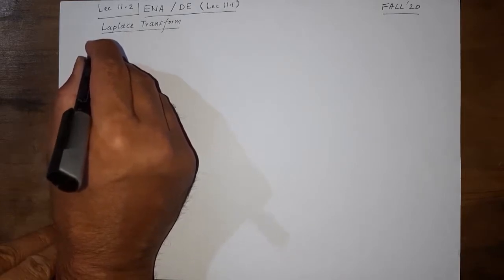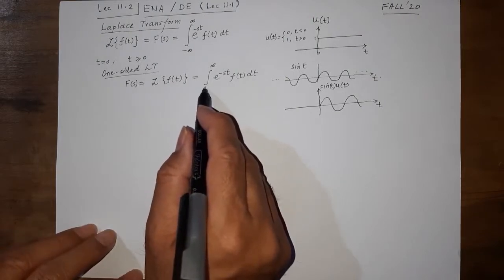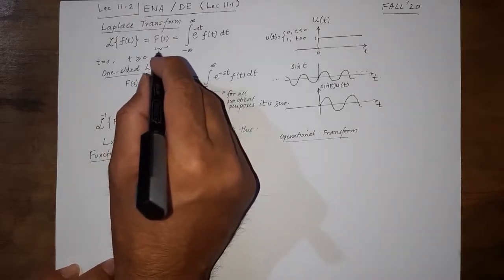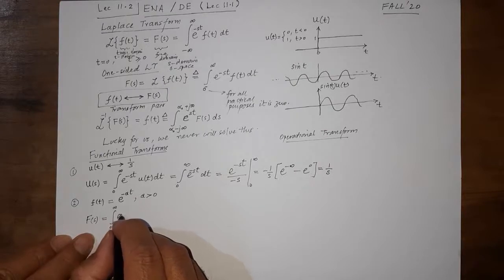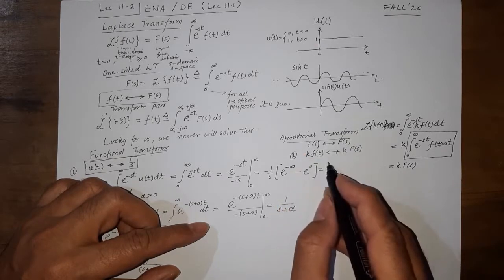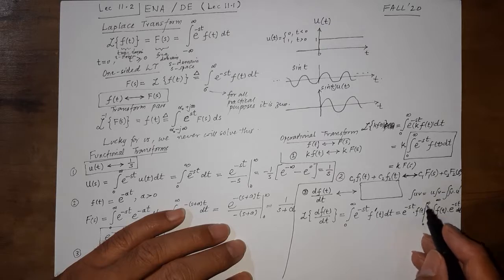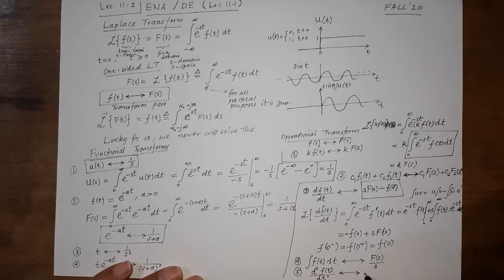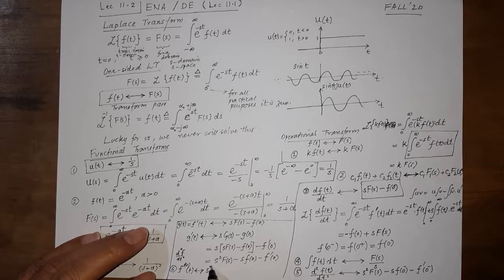DE 11.1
Week 11